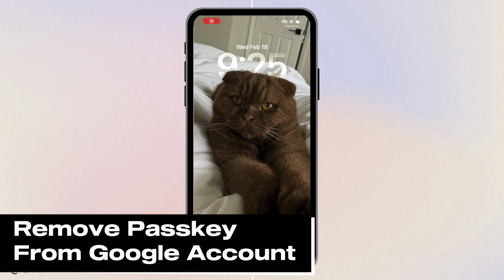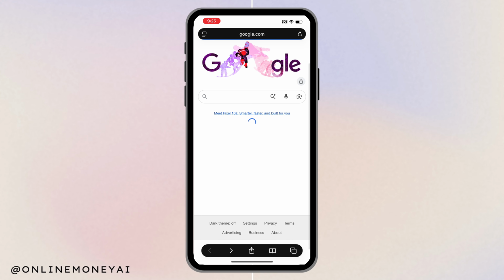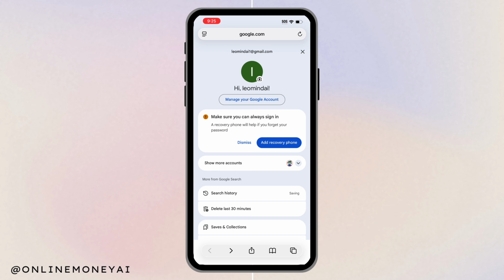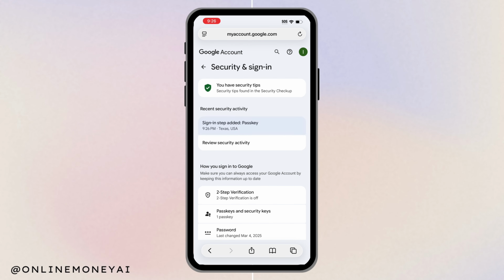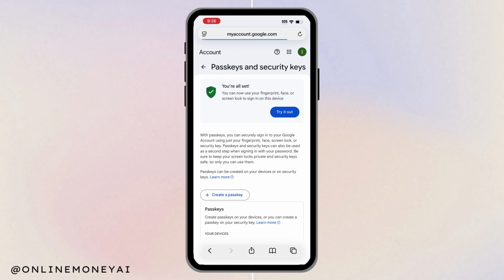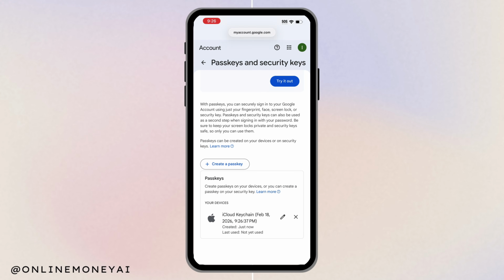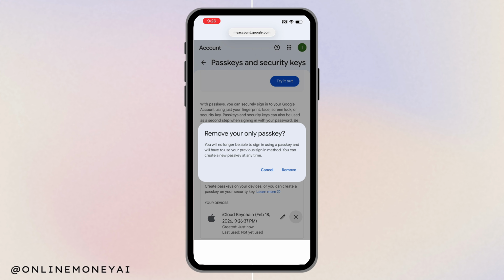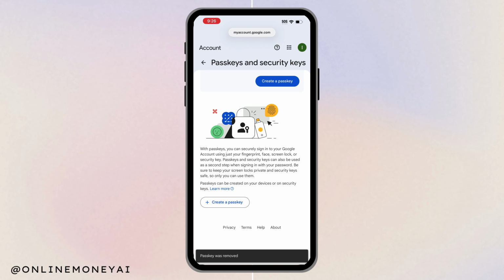How To Remove Passkey From Google Account (2026)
Want to remove a passkey from your Google account? In this step-by-step guide, I’ll show you exactly how to delete a Google passkey using your phone or computer.

📌 In this video:

- Where to find Google Passkey settings
- How to verify your identity
- How to remove an active passkey
- How to manage multiple passkeys

This works on iPhone, Android, Mac, and Windows.